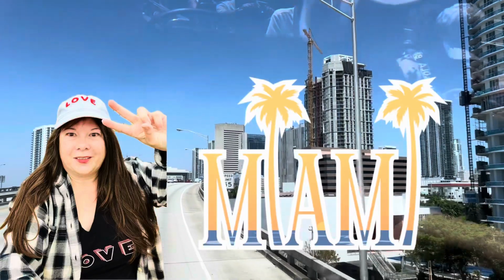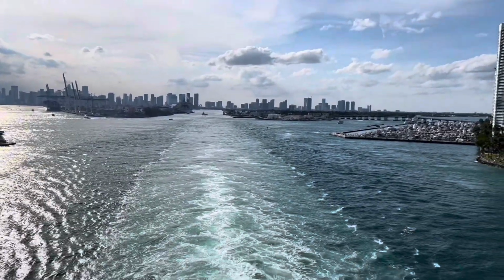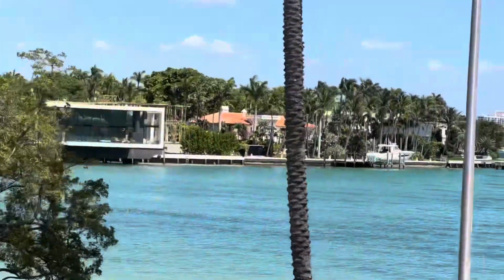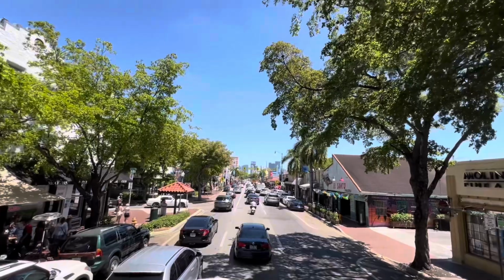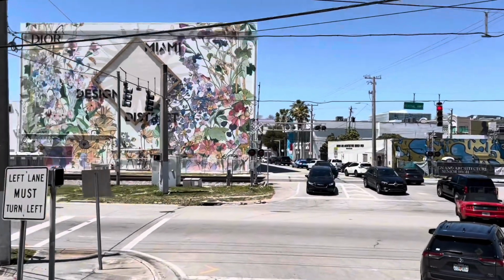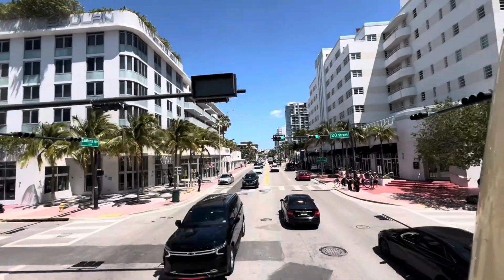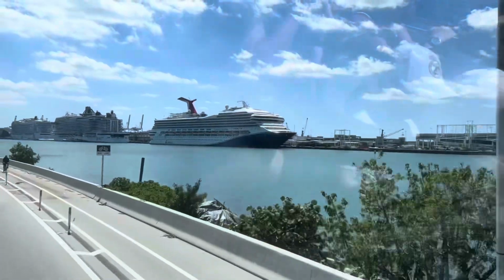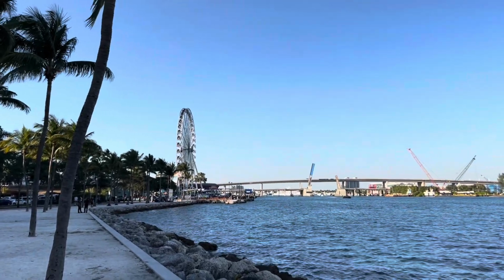Top Miami Travel Tips & Insider Guide to the Cruise Port (Travel Vlog)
Join me as I explore the best travel tips for Miami, including must-see attractions, dining options, and insider advice for navigating the cruise port. Plus, don’t miss my Cartagena episode for more travel inspiration.  🌴 Welcome to Your Ultimate Miami Travel Guide! 🌴

In this travel vlog, I share top Miami travel tips that every visitor should know! Discover the best attractions in Miami, from stunning beaches to vibrant nightlife. Whether you're planning a family vacation or a romantic getaway, this guide has you covered!

🚢 Cruise Port Insider Tips: Learn how to navigate the Miami cruise port like a pro! I’ll provide essential advice on parking, check-in procedures, and the best nearby dining options to fuel your adventure.

✨ What You'll Discover:
- Must-see attractions in Miami, including South Beach, Little Havana, and the Art Deco District.
- Top-rated restaurants and local cuisine you can't miss.
- Insider tips for a smooth cruise experience from Miami.
- Bonus: A sneak peek into my Cartagena episode for more travel inspiration!

- Miami travel tips
- Miami attractions
- Miami cruise port
- travel vlog
- best restaurants in Miami
- Miami vacation guide
- insider travel tips